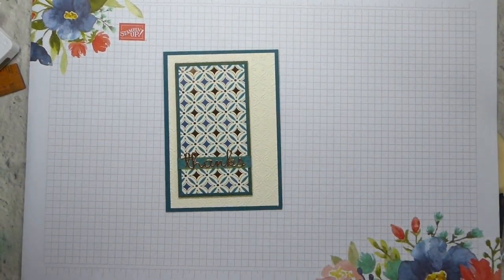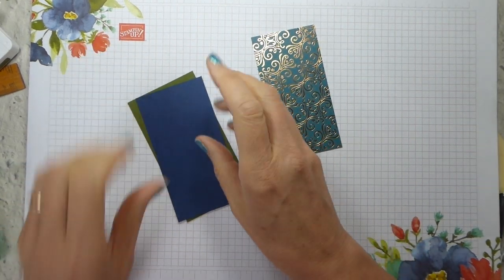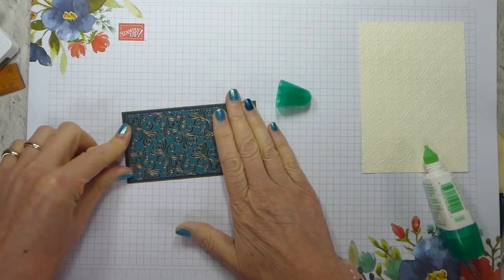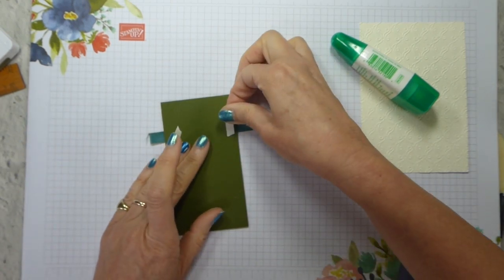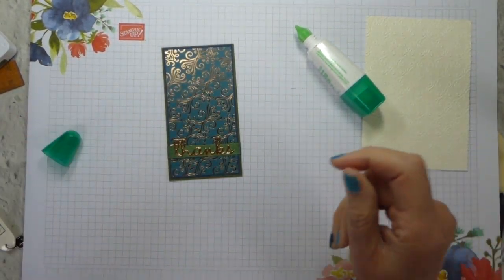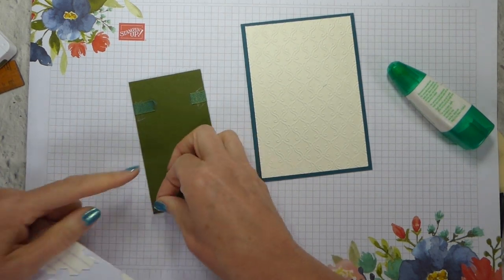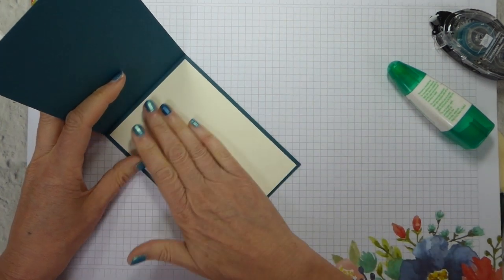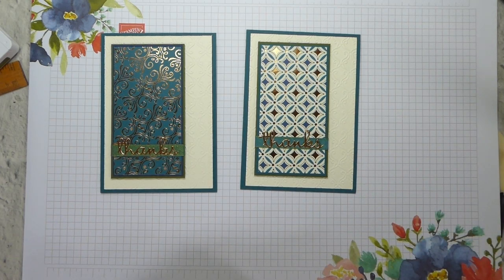August Customer Thank You Cards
Hi, Liz Yuille from Old Stables Crafts here. I hope you enjoy today's video.

NHNGQWNQ

Old Olive/Pretty Peacock 3/8" (1 Cm) Reversible Ribbon [149496] - Price: £7.00